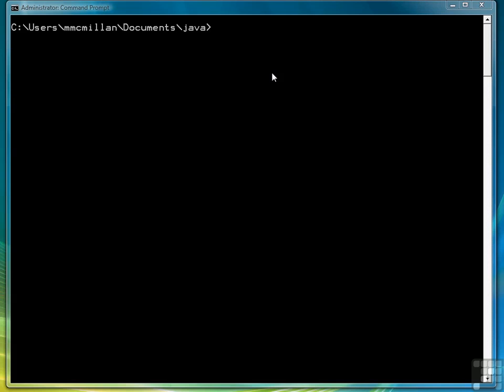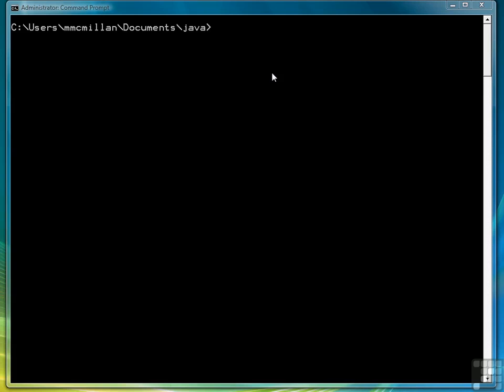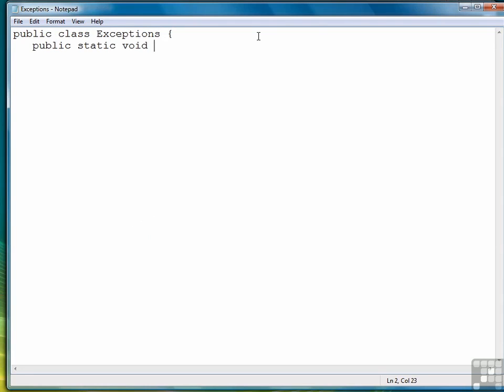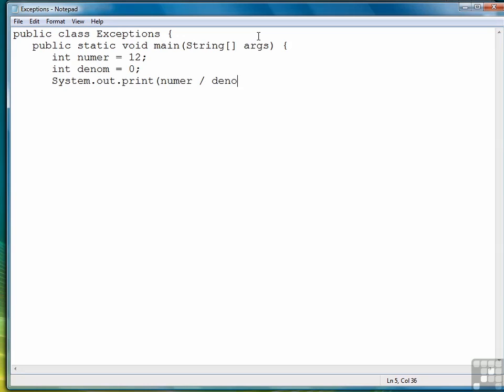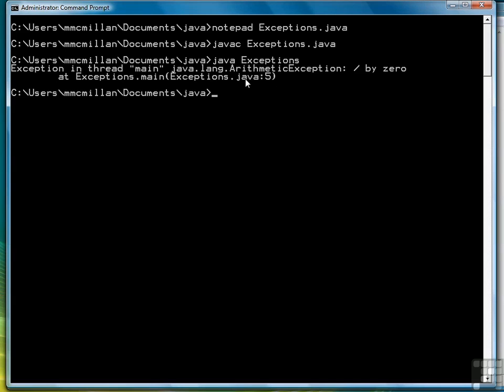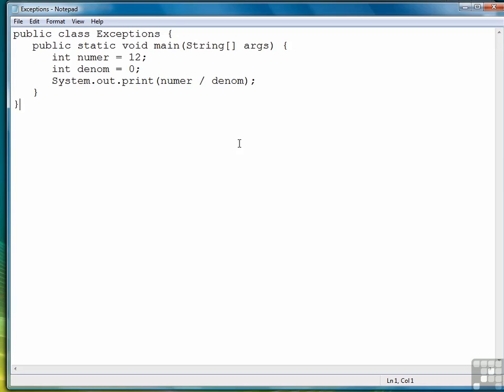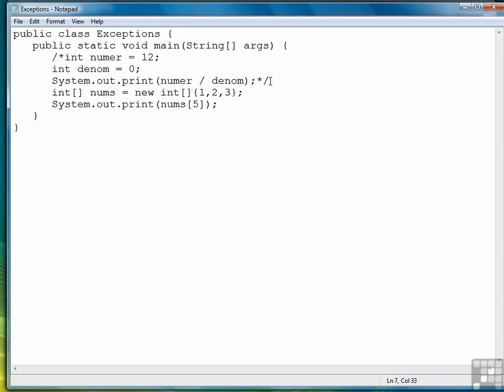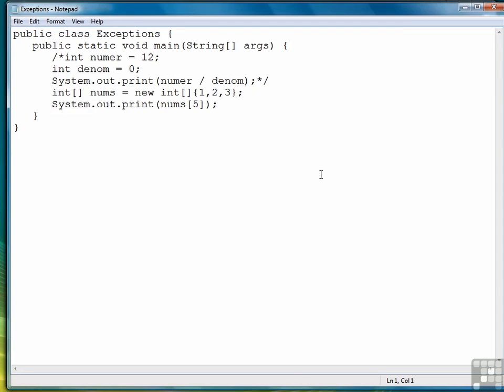0701 Exceptions Introduction Uncaught Exceptions